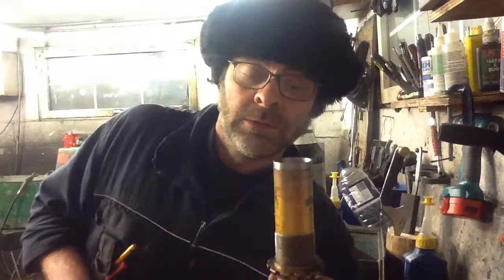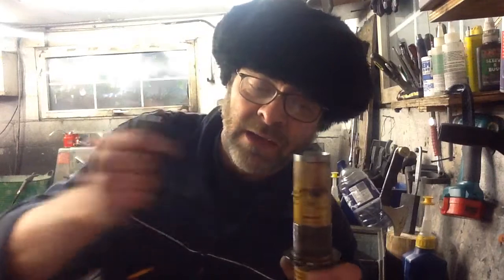Moto decarbon rolled end shock. Phew!